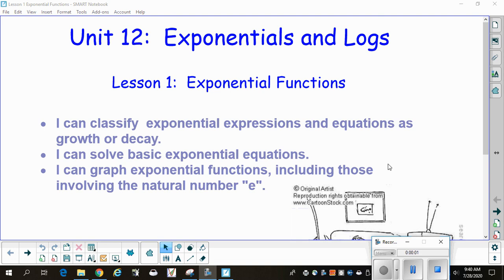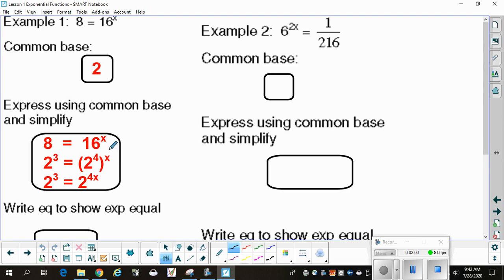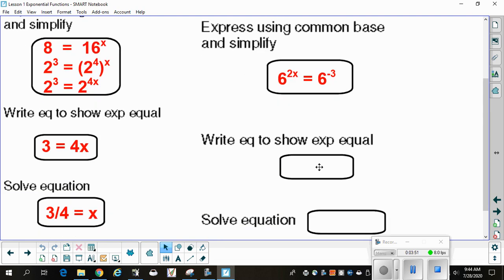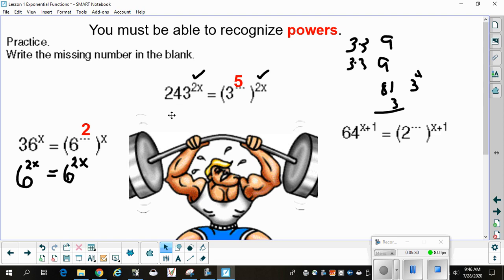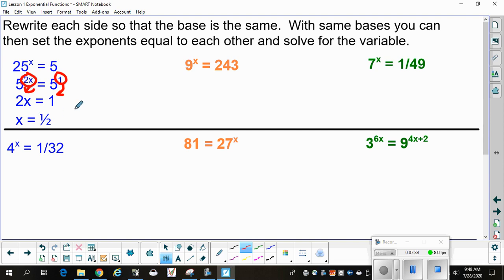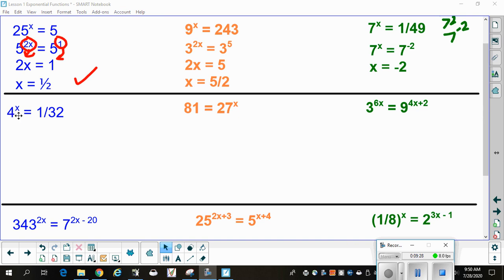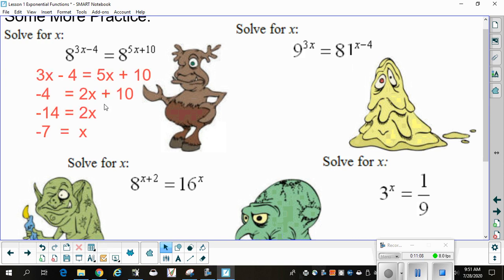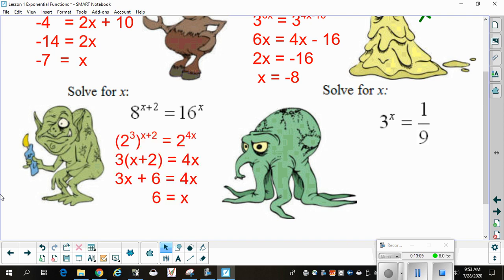Unit 12 Lesson 1A Exponential Functions